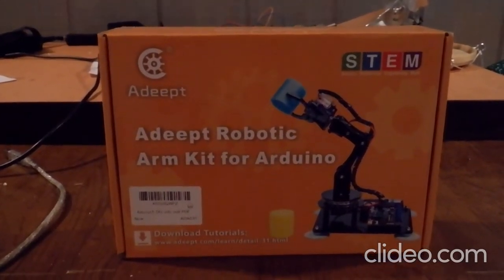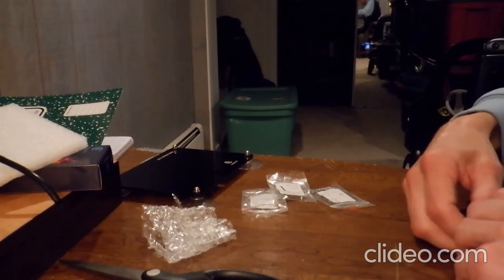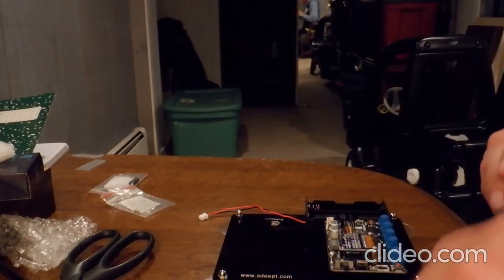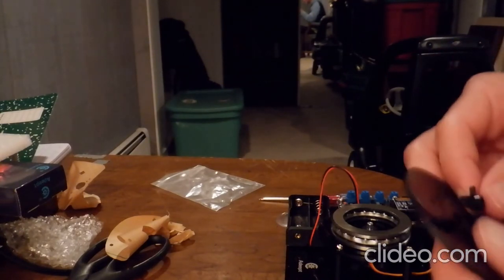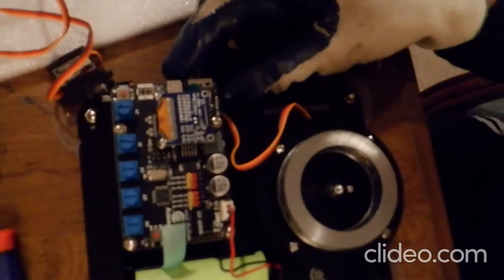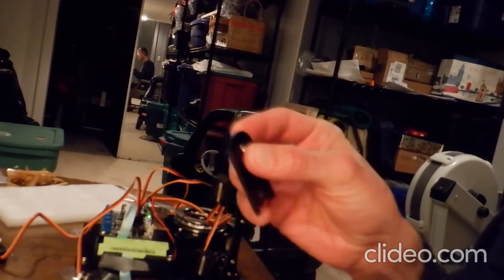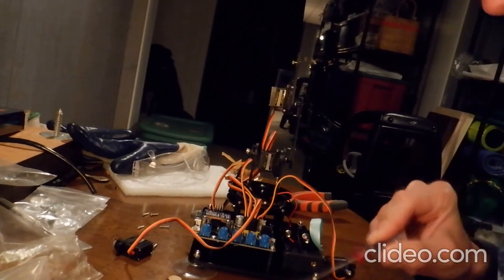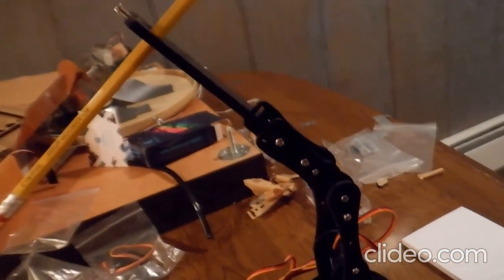How to Assemble an Adeept Arduino Pencil Writing Robotic Arm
In this video, I open the box on an Adeept Arduino Robotic Arm Kit and assemble it to the pencil writing robot arm application.  I also recommend Adeept's assembly video

At the end, I use the knobs on the driver to demonstrate the arm's movement.  I hope to make a future video, where I move the arm using Arduino code control